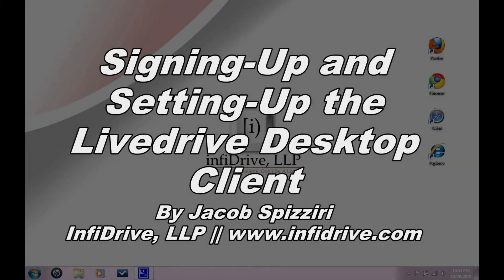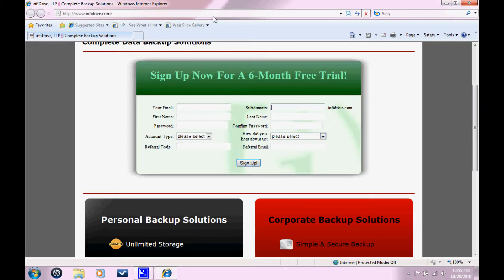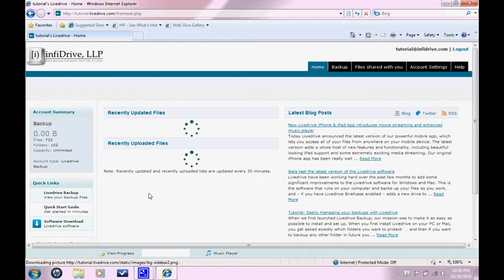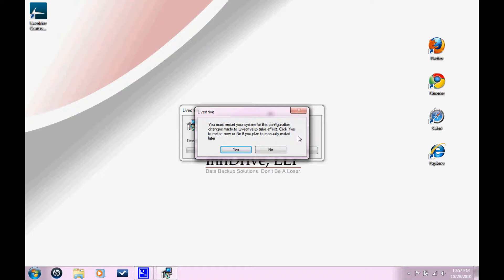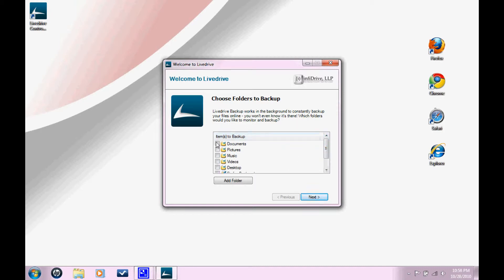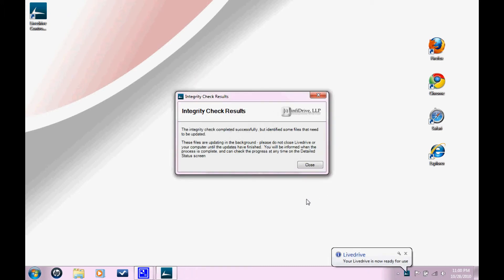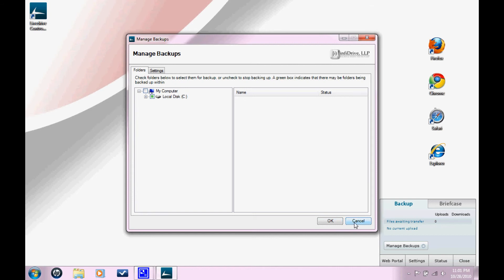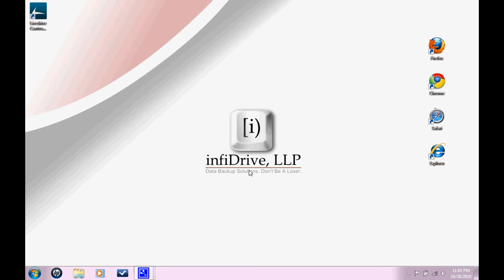Infidrive Signup & Livedrive Desktop Client Tutorial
Questions about signing-up? What do I do after I've signed up? How do I set up my Livedrive Desktop Client? Join Jacob as he shows you how to accomplish these tasks and answers many more questions along the way.